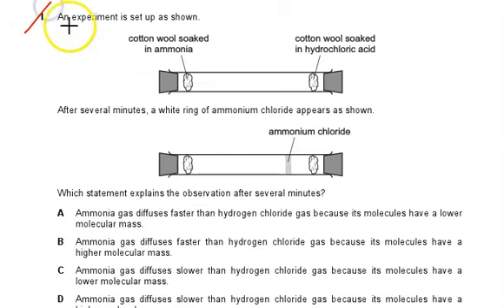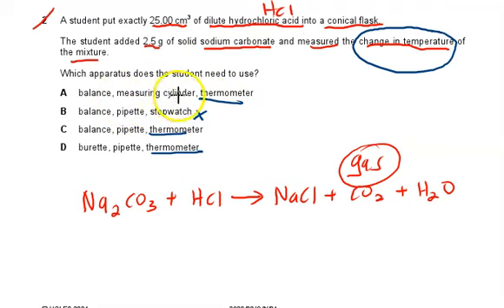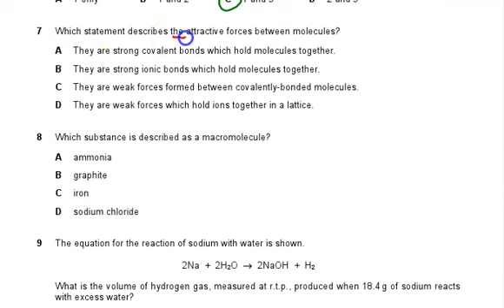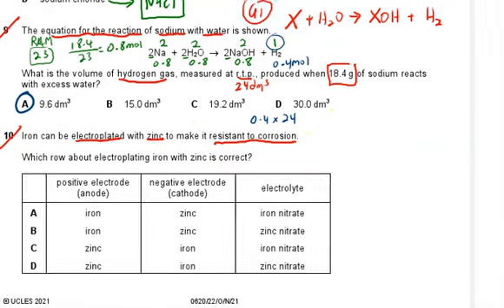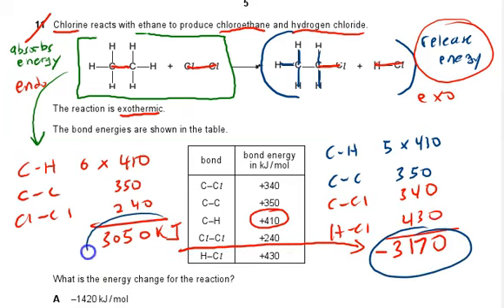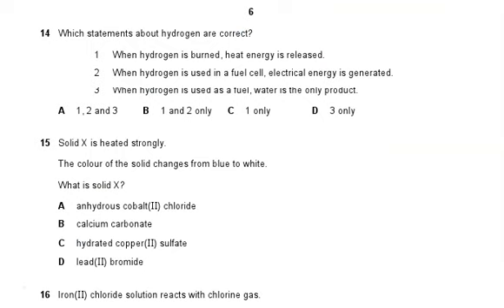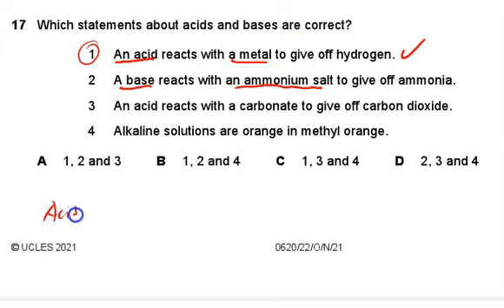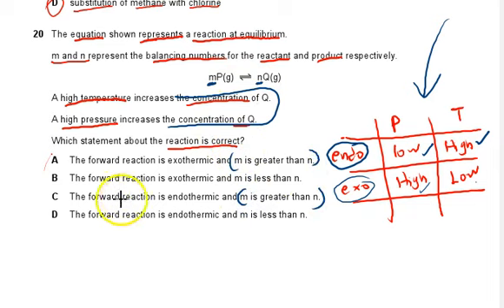IGCSE Chemistry Paper 22 (0620/22/O/N/21 Q1-Q20) with answers